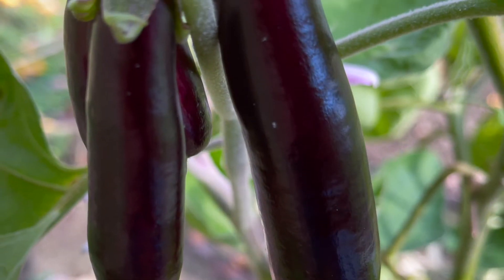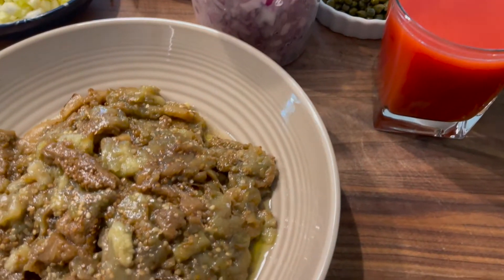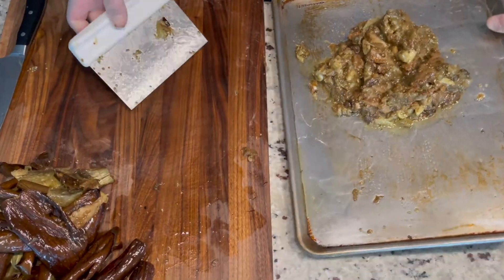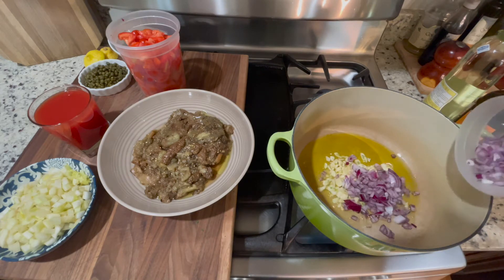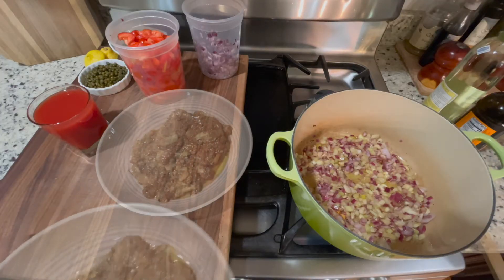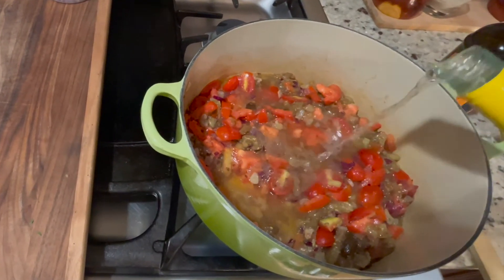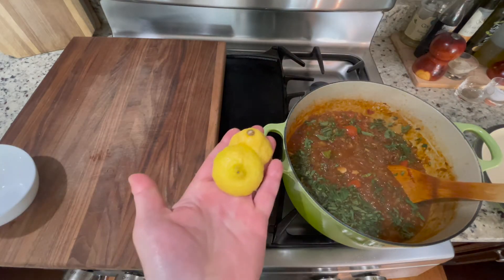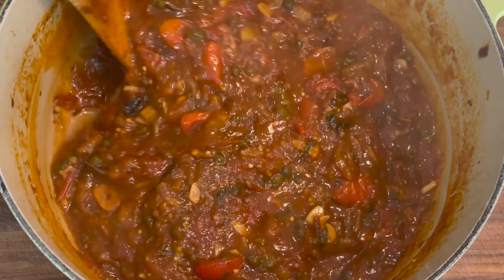Eggplant Caponata Recipe for Restaurants & Foodservice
Eggplant, finding the beauty beneath the blemish.

Most of us purchase and use eggplant for traditional preparations, such as eggplant Parmesan, grilled and stuffed with ricotta for an Eggplant Roulade or perhaps even a breaded eggplant version of a French fry. But ultimately, there will come a time when you find a handful of eggplant within the case that are looking less than desirable. Speckled with blemishes & feel soft to the touch or skin that has turned a light tan color (and not the color tan you want to paint your walls with.) If you are purchasing a long slender variety, you may find the eggplant to be what can best be described as “limp” after some time. This however, is no reason to discard the ugly “eggplantlings” of the bunch.

Enter the world of Caponata. Eggplant Caponata is a traditional Sicilian eggplant-based condiment. Great served on grilled crusty bread, perfect and subtle enough to serve with seafood & yet complex enough to serve with beef or pork. Thus, making Caponata one of the most well rounded and diverse eggplant dishes you can add to your repertoire.